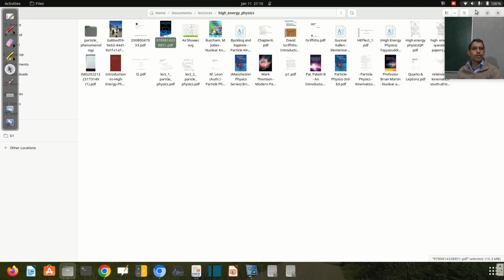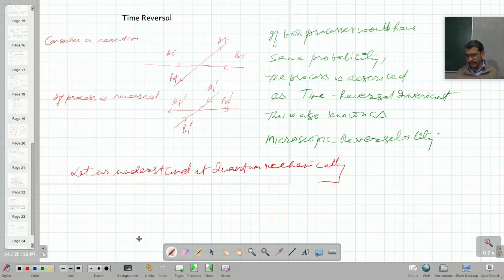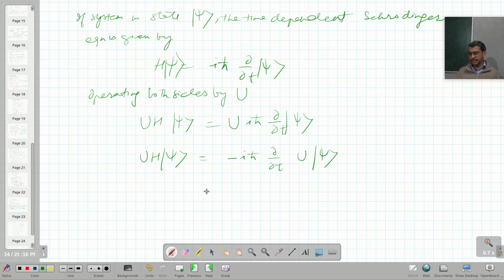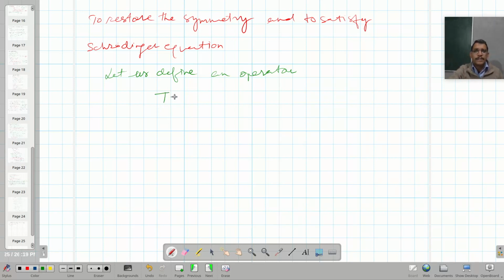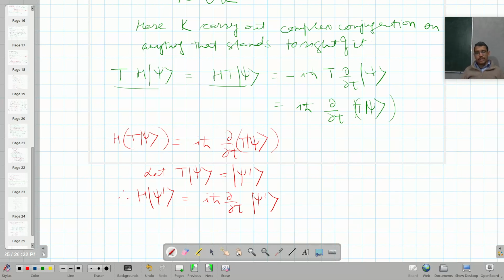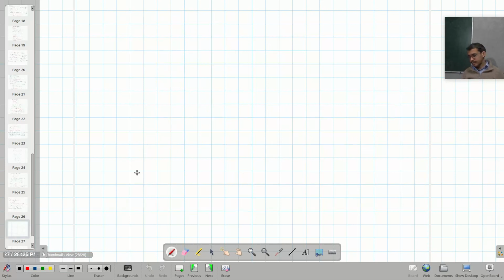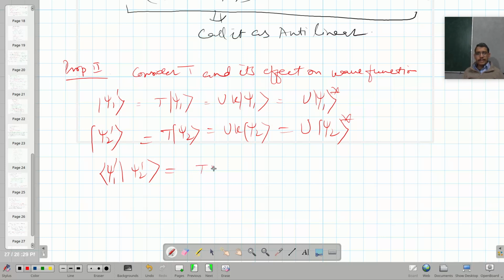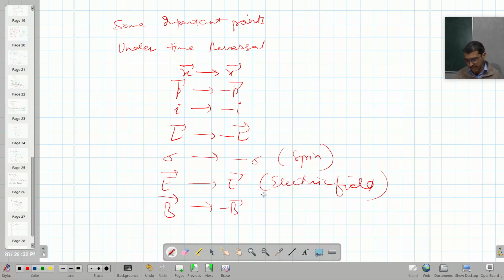Lect 2.9: Time Reversal